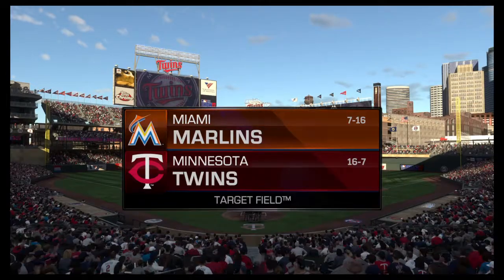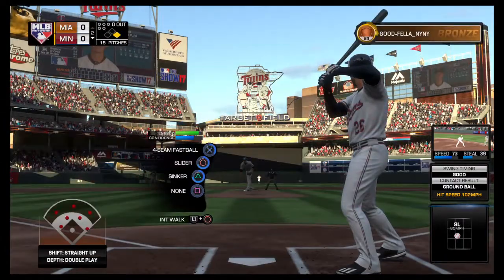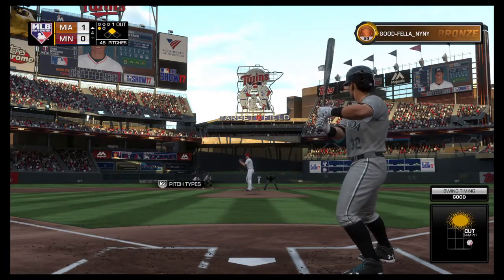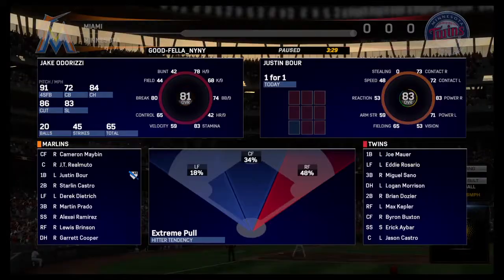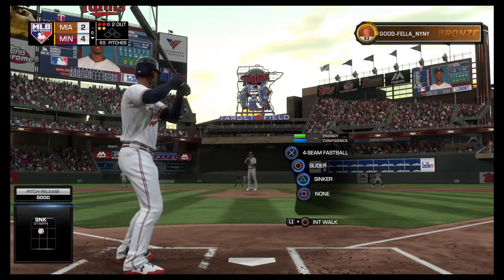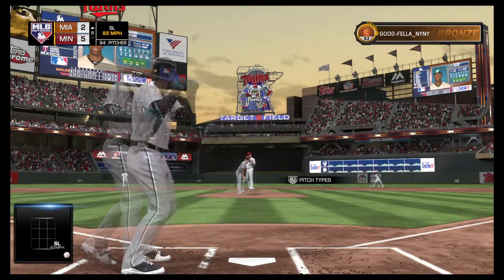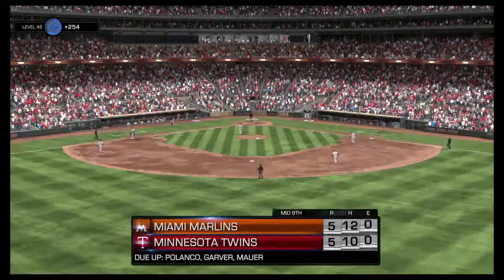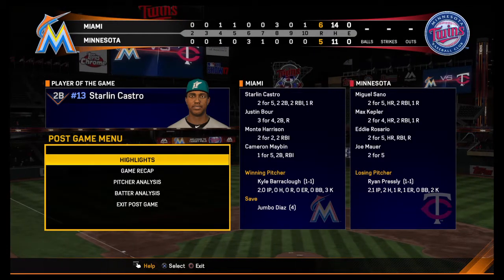Marlins at Twins GM#3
Series 8